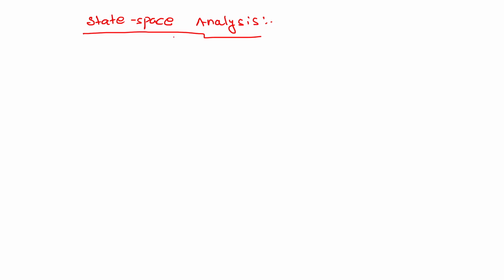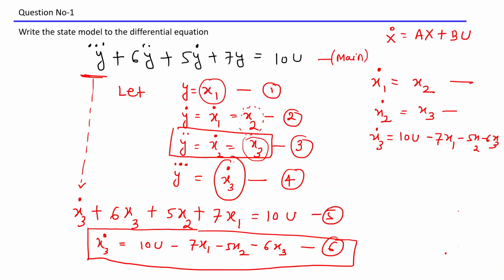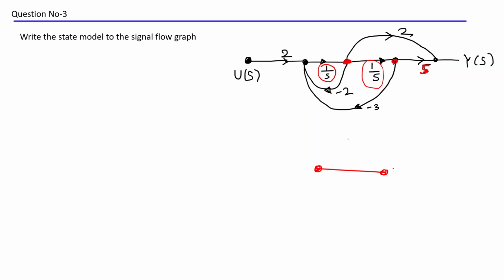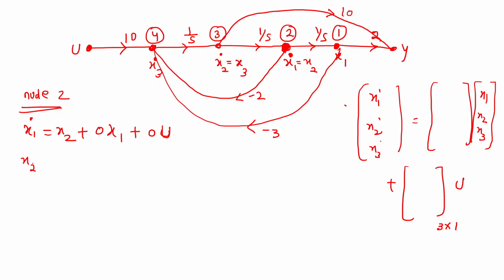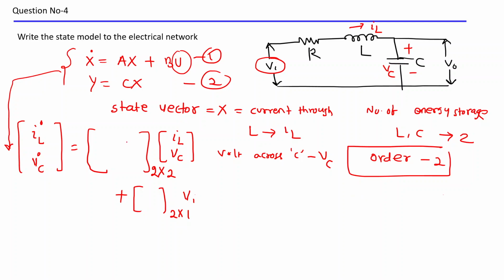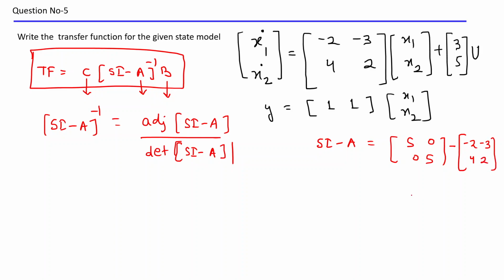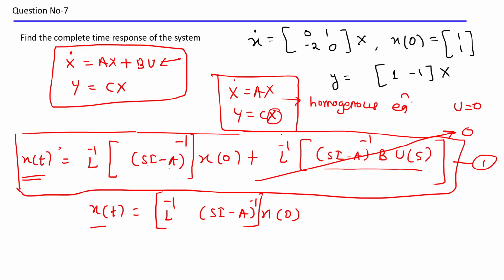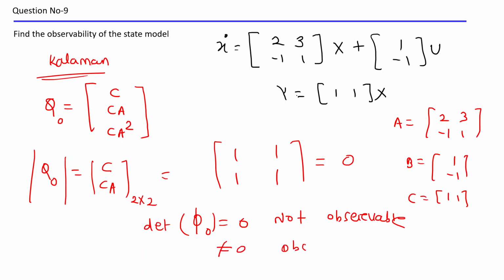Week_11_Control Engineering_2024_Biswajit Sahoo